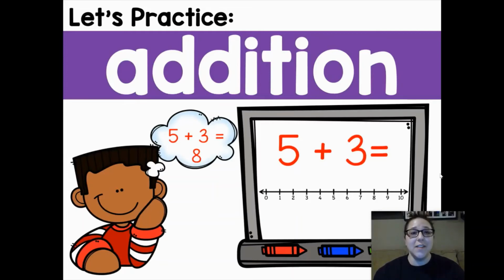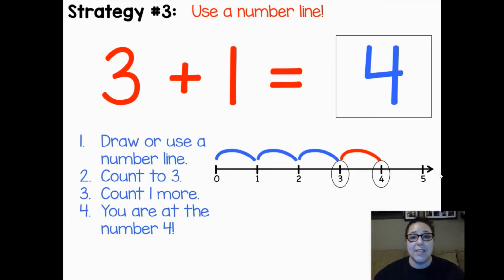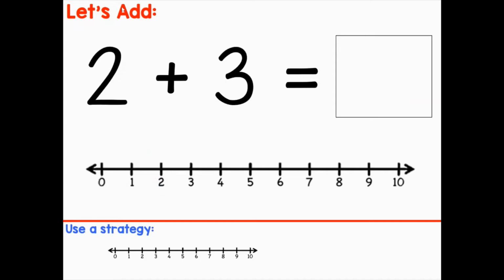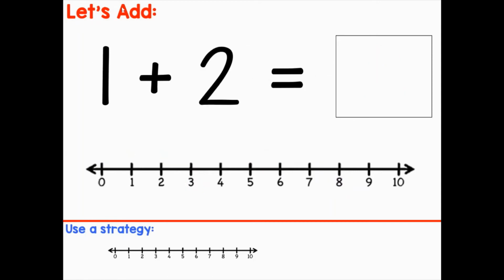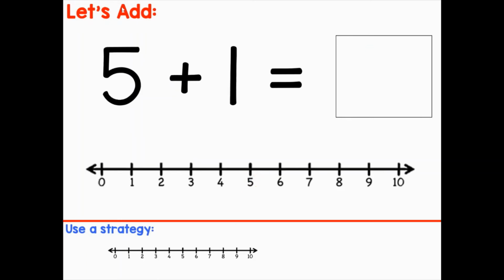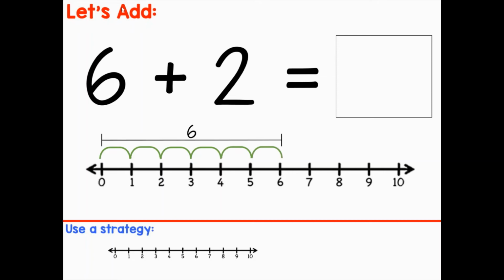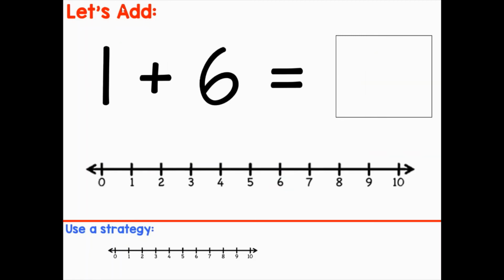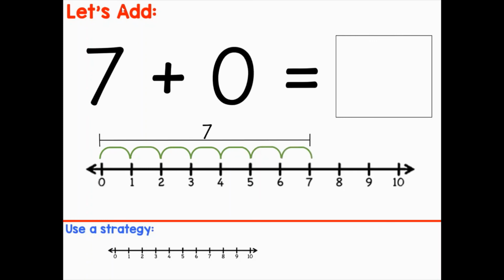Addition Lesson 3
Review addition and practice adding numbers up to 10 using a number line!